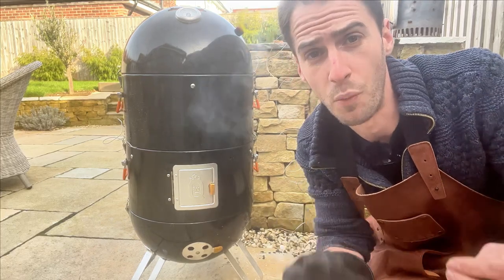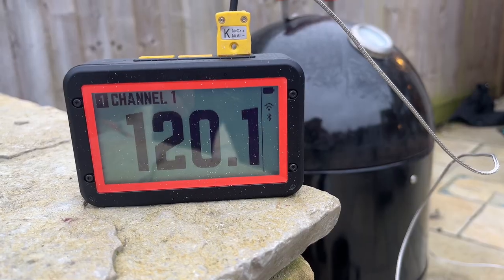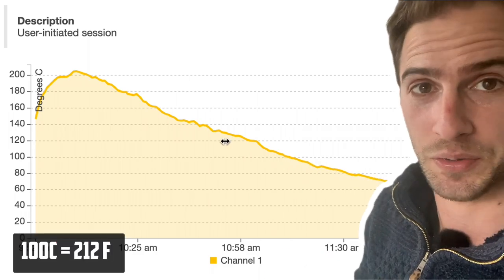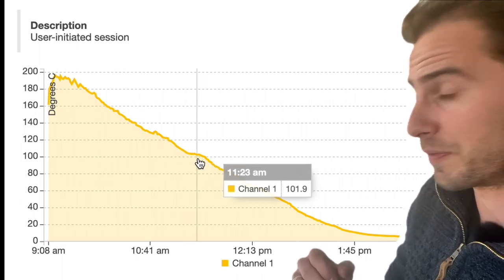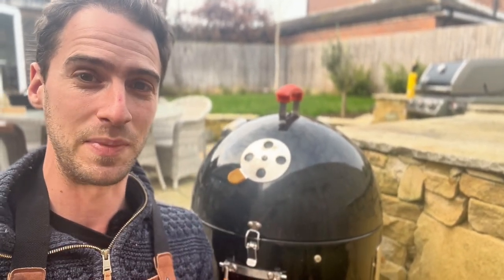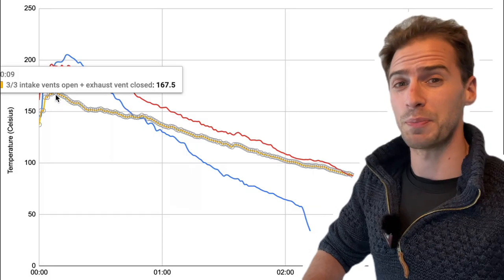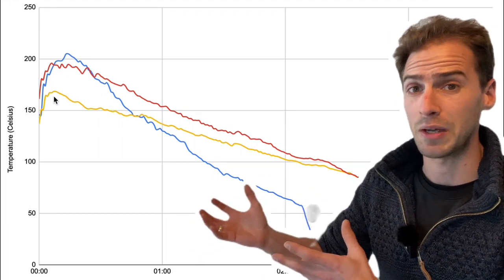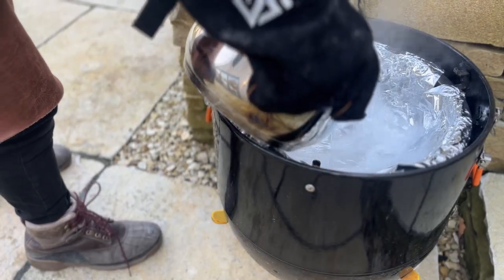How to MASTER Temperature Control on a Charcoal BBQ (WITHOUT GADGETS)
Want to master temperature control on your charcoal grill? In this experiment, Marcus tests how vents affect the temperature. Learn how opening and closing the intake (bottom) and exhaust (top) vents affect your charcoal grill or smokers' temperature.

This experiment was run on a ProQ Frontier Bullet Smoker, but the principles are exactly the same on a Weber kettle, Kamado, or offset smoker – all of which use intake and exhaust vents to control temperature.

*BBQ Equipment*
Weber Grill
ProQ Smoker
Chimney Starter
Thermal Imager
Heat gloves

About BBQ Experiments:
Hey 👋  I'm Marcus and each week I run an experiment testing something BBQ-related to help you level up your BBQ knowledge. From busting BBQ myths like _"If you're looking it ain't cooking"_ to injecting copper sulfate into chicken to learn whether dry brine outperforms wet brine, this show is unapologetically for the nerds of BBQ.

Table of contents:
00:00 Introduction
00:17 Experiment 1 - All vents open
00:57 Experiment 2 - Two intake vents closed
01:31 Experiment 3 - Exhaust vent closed
01:57 Comparison